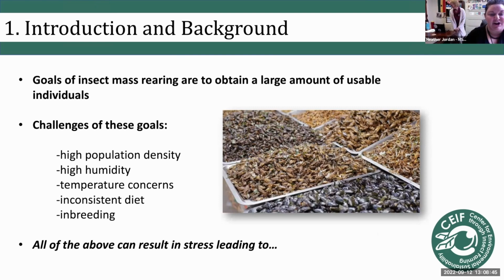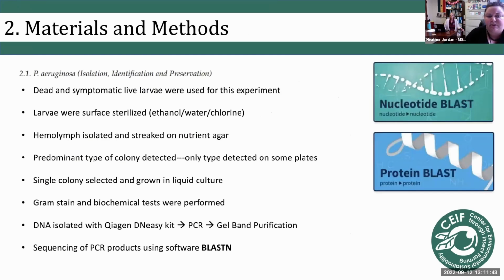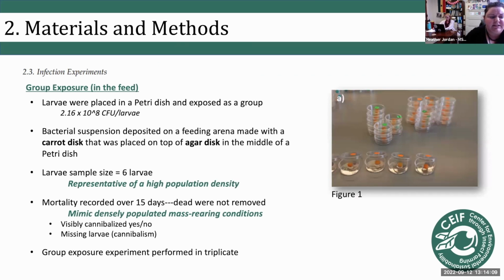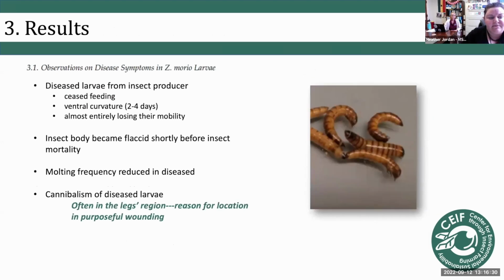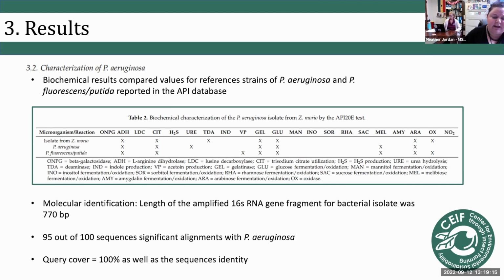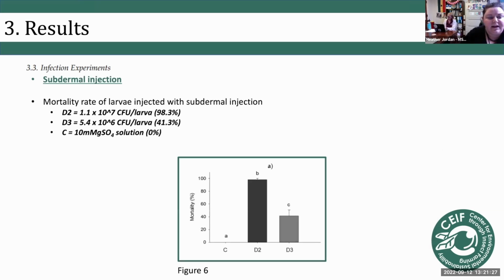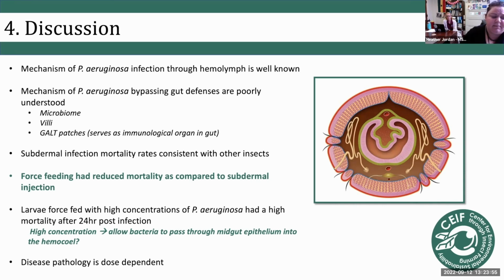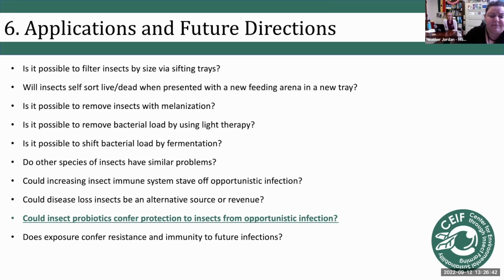Cannibalism as Entry Route for Opportunistic Pathogenic Bacteria to Insect Hosts